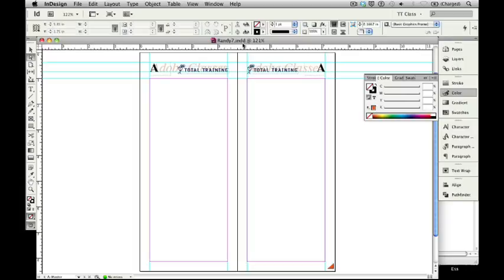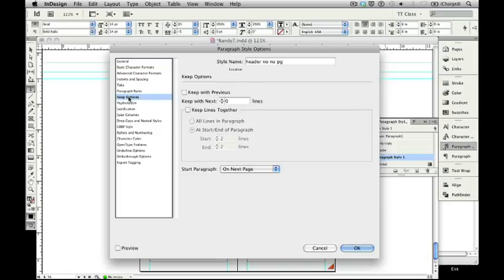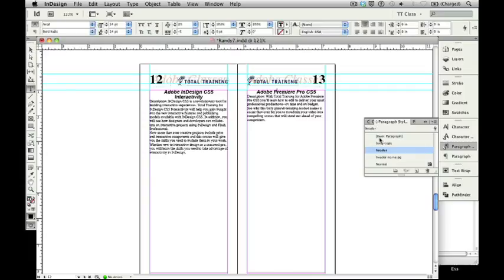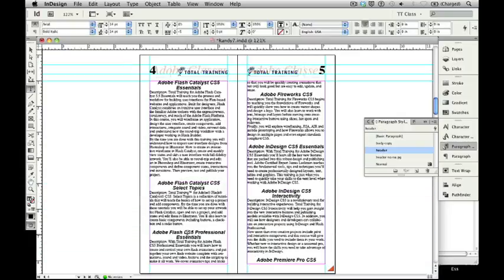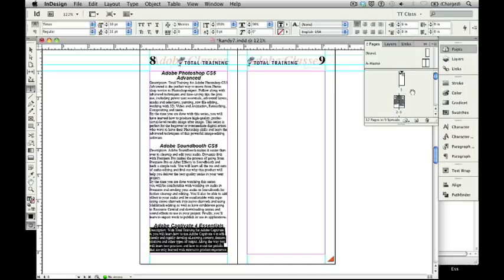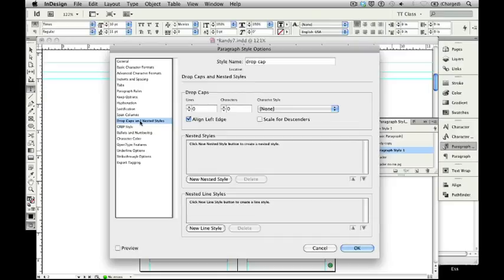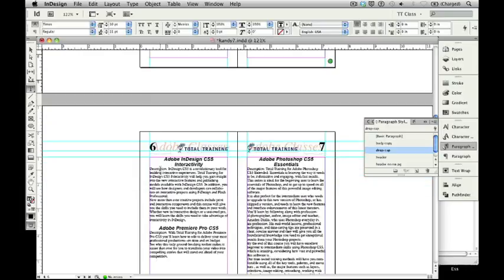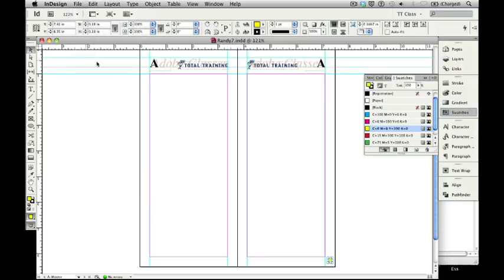05 Refine Long Document Layouts by Extending Type Style Attributes